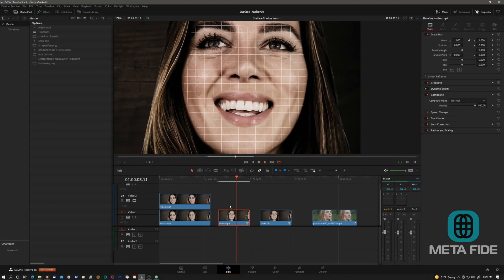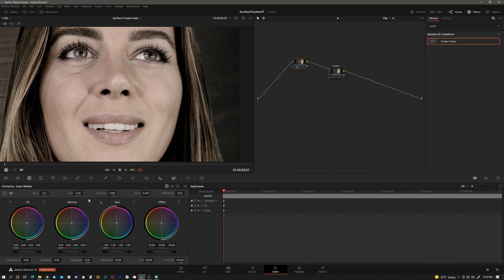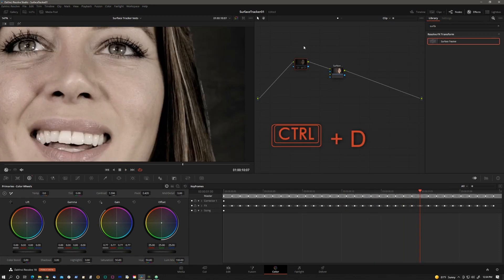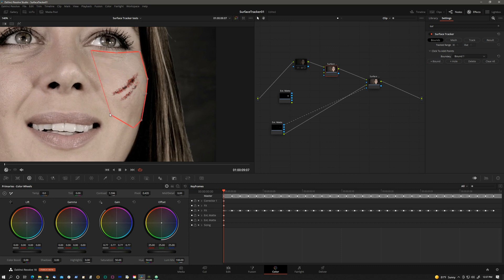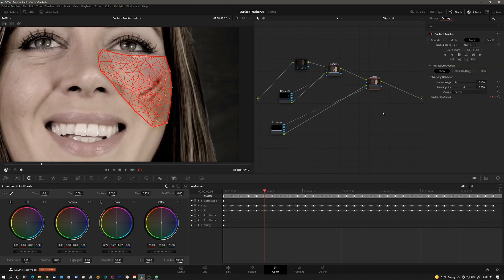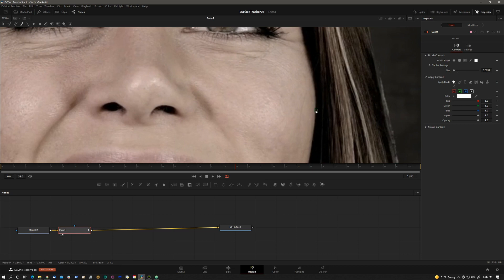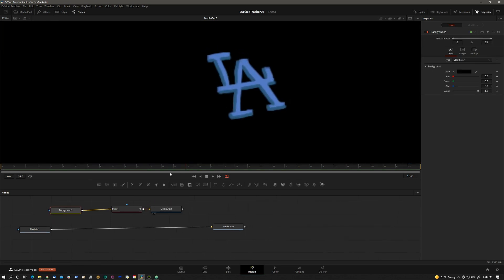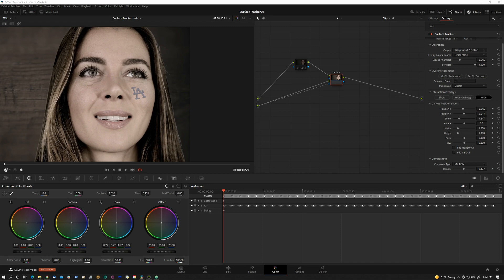DaVinci Resolve Surface Tracker For Face VFX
It turns out that DaVinci Resolve 18 new Surface Tracker is quite good for tracking faces. The tool tracks a mesh with a large number of vertices which in turn acts as a grid warp ensuring that the element we're tracking to the plate also warps with the surface folds.

Consider this tutorial covers V18 beta 1. It is likely there will be many changes to the Surface Tracker prior to the official release.

Like I mention in the video, Mixing Light has release my two part tutorial on beauty work in Resolve using Surface Tracker. You can watch part one for free by using this